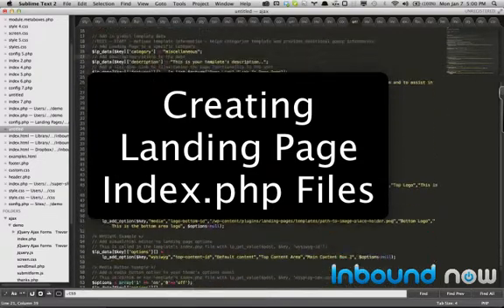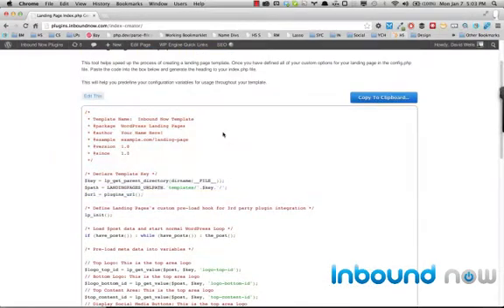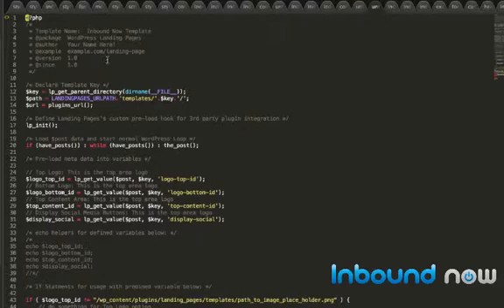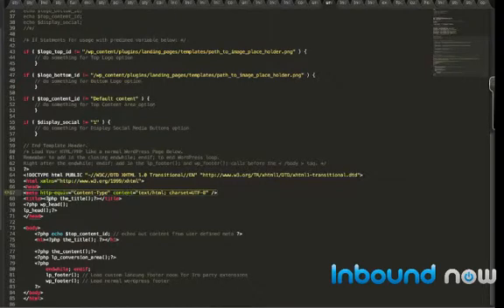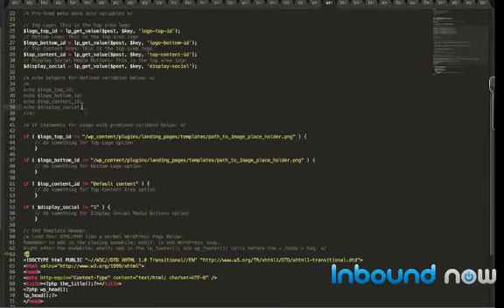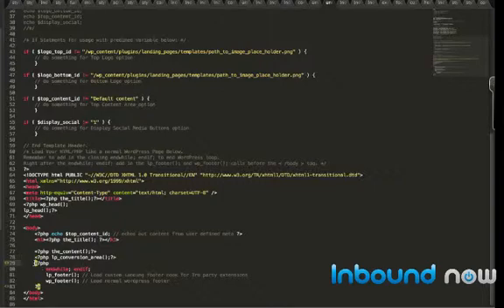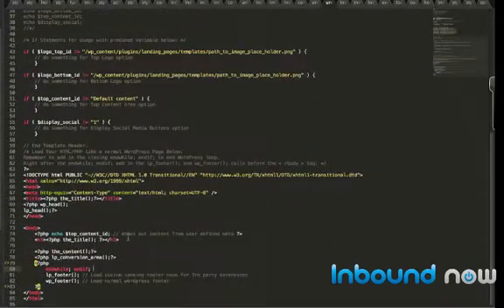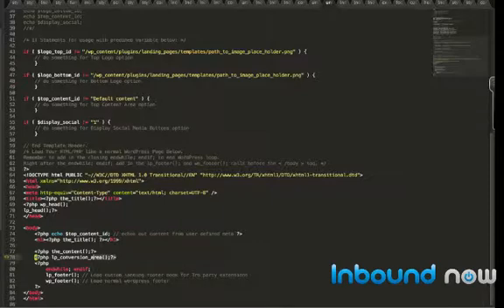Creating index.php for WordPress Landing Pages